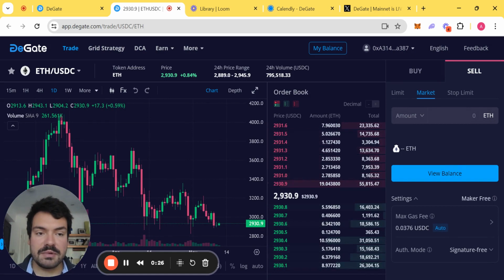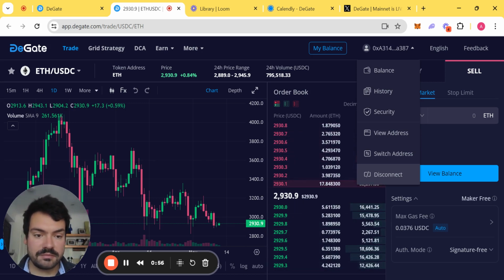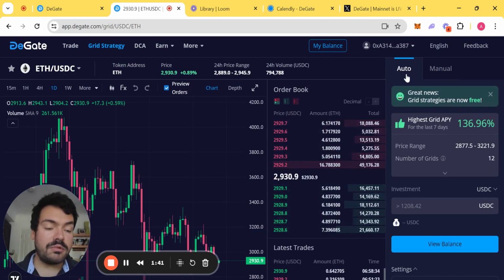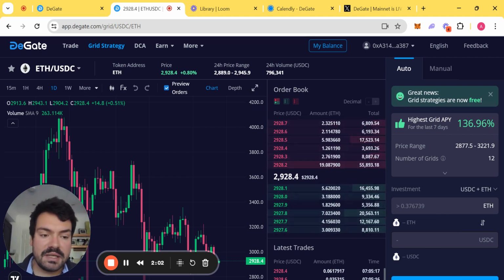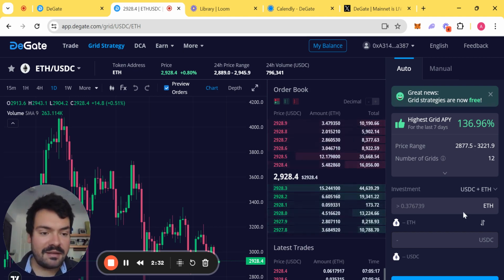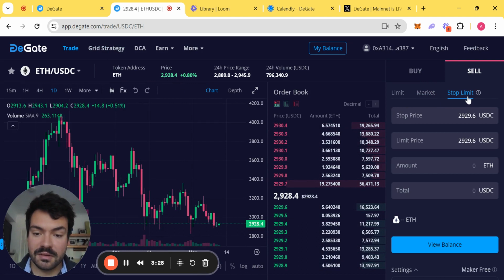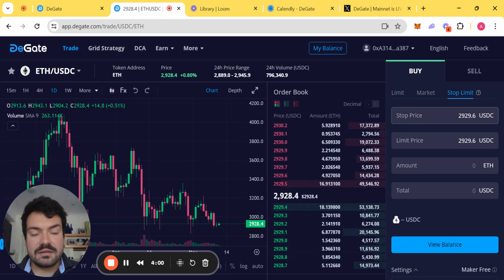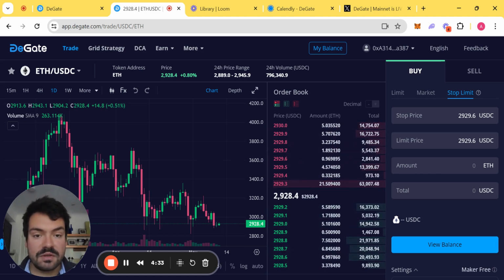DeGate Product Update V1.10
Welcome to DeGate Product Update series. See the latest updates on DeGate Order Book DEX presented by Alex!

TIMESTAMPS:
00:00 - Intro: Brand new DeGate animation!
00:28 - Disconnect button
01:40 - Single asset feature [Grid Strategy]
03:08 - Stop-limit feature [ETH/USDC]
04:39 - 20,000 USDC Trading